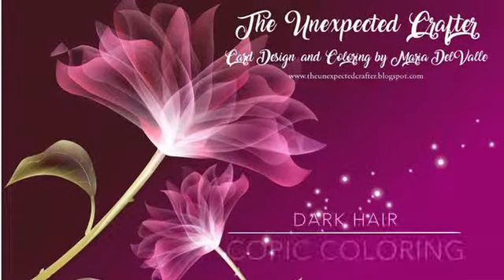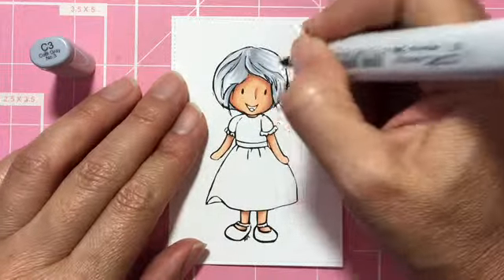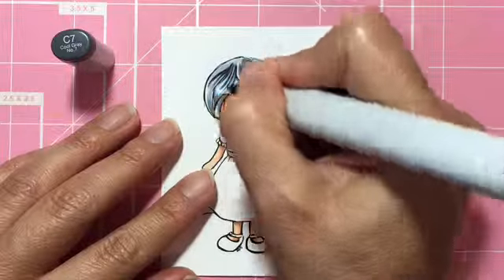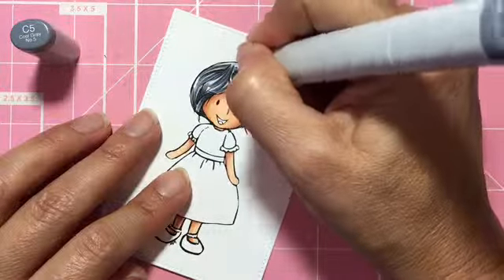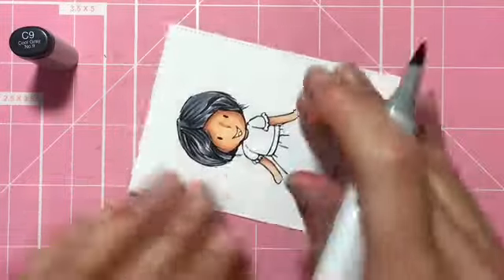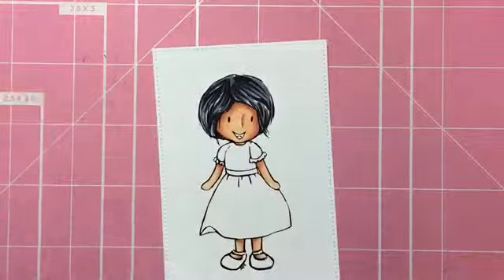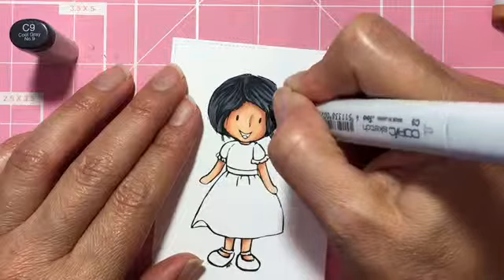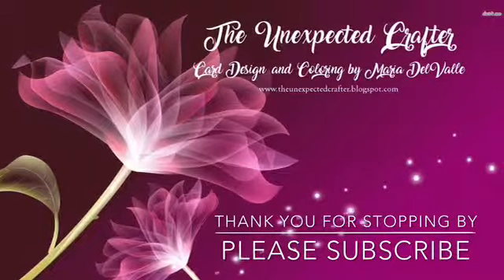Copic Coloring - Dark Hair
Copic Sketch Markers Used
C9, C7, C5, C3, C1

Image by:
Kinda Cute